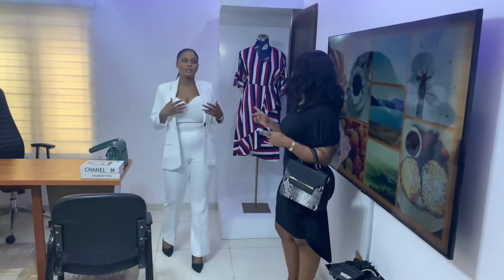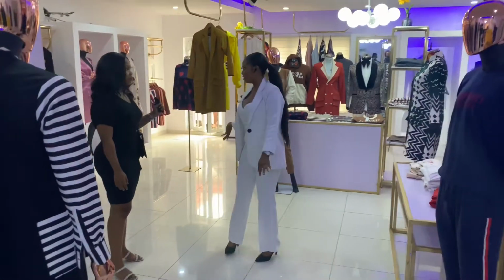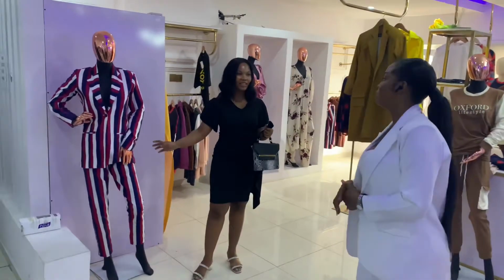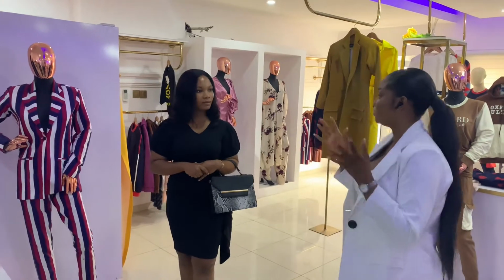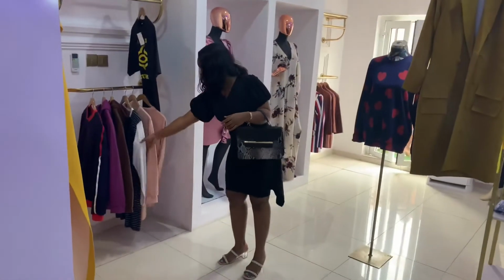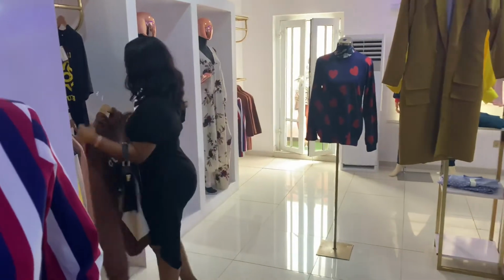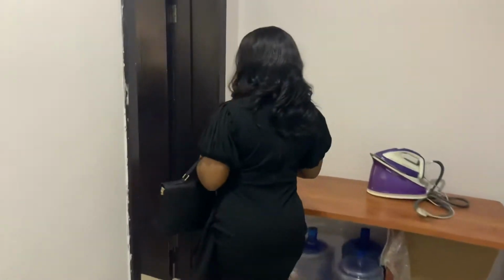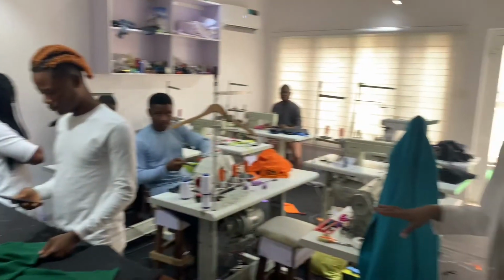I went to NIGERIA Most talked about Best Fashion House Again and THIS IS WHAT HAPPENED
Hello Armies 💚

A M Y O N R E C O R D
My name is Amaka and I’m a Lagos based YouTuber/ Vlogger in Nigeria. I make lifestyle , beauty and chitchat videos and yes! I upload everyday.